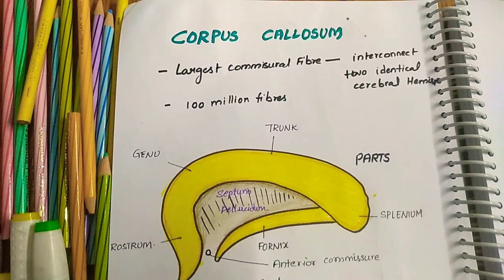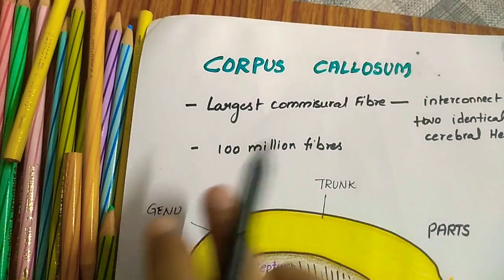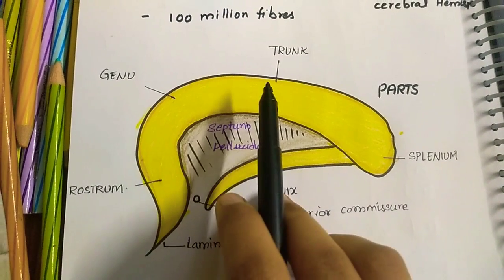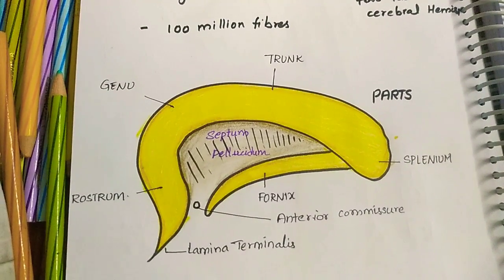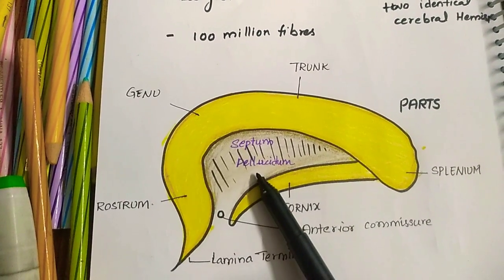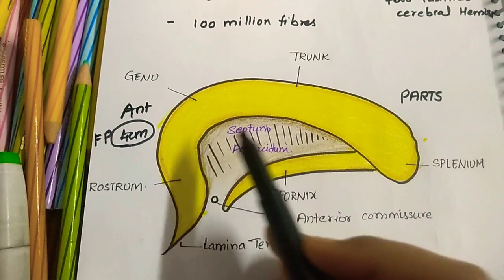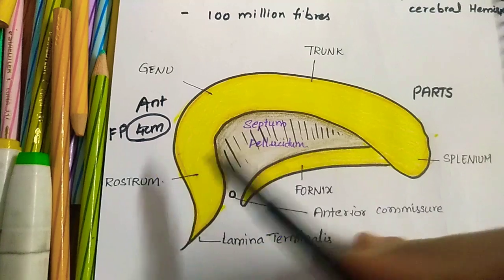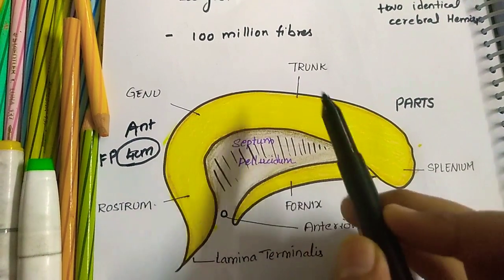CORPUS CALLOSUM || Parts and Function || Largest Commissure || White Matter || Neuro Anatomy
if you are in a hurry please speed it up to {1.5x} - {2x} .
A Simple and to the point "Hand Drawn Explanation" of largest commissure of brain (white matter of brain)
The corpus callosum ("tough body"), also callosal commissure, is a wide, thick nerve tract, consisting of a flat bundle of commissural fibers, beneath the cerebral cortex in the brain. The corpus callosum is only found in placental mammals. It spans part of the longitudinal fissure, connecting the left and right cerebral hemispheres, enabling communication between them. It is the largest white matter structure in the human brain, about ten centimetres in length and consisting of 200–300 million axonal projections.

A number of separate nerve tracts, classed as subregions of the corpus callosum, connect different parts of the hemispheres. The main ones are known as the genu, the rostrum, the trunk or body, and the splenium.

The corpus callosum has four main parts; individual nerve tracts that connect different parts of the hemispheres. These are the rostrum, the genu, the trunk or body, and the splenium. A narrowed part between the trunk and the splenium is known as the isthmus.

The front part of the corpus callosum, towards the frontal lobes is called the genu ("knee"). The genu curves downward and backward in front of the septum pellucidum, diminishing greatly in thickness. The lower much thinner part is the rostrum and is connected below with the lamina terminalis, which stretches from the interventricular foramina to the recess at the base of the optic stalk. The rostrum is named for its resemblance to a bird's beak.

The end part of the corpus callosum, towards the cerebellum, is called the splenium. This is the thickest part, and overlaps the tela choroidea of the third ventricle and the midbrain, and ends in a thick, convex, free border. Splenium translates as bandage in Greek.

The trunk of the corpus callosum lies between the splenium and the genu.

The callosal sulcus separates the corpus callosum from the cingulate gyrus.